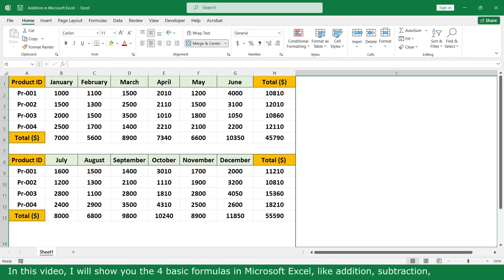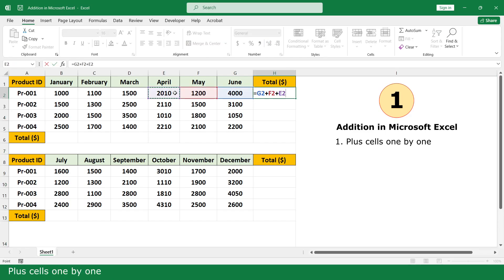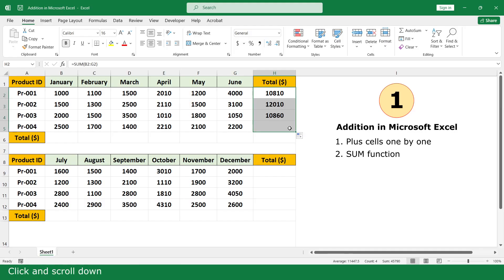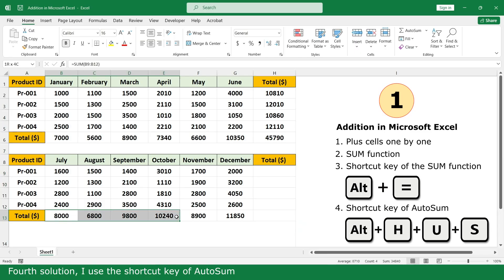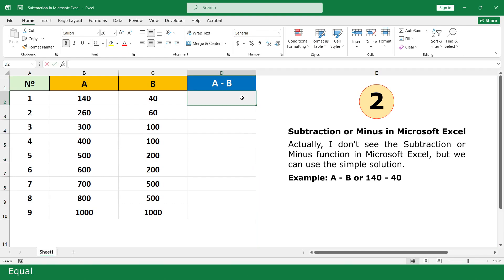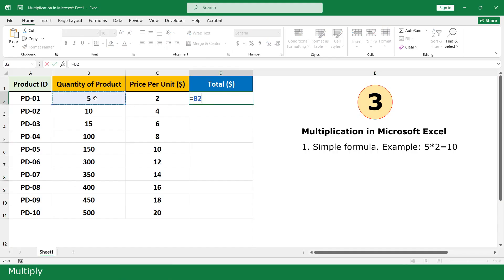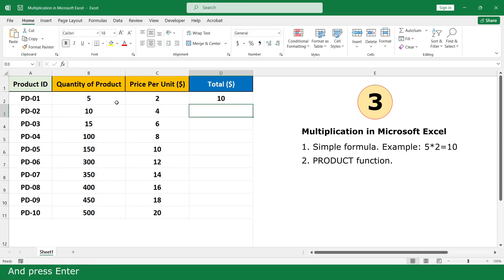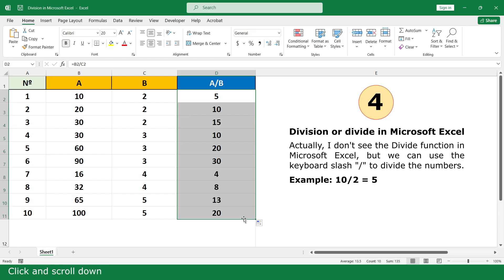Addition Subtraction Multiplication and Division in Excel (+ - × ÷)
Addition, Subtraction, Multiplication, and Division in Microsoft Excel

In this video, I show you the 4 basic formulas in Microsoft Excel, like Addition, Subtraction, Multiplication, and Division.

1. Addition in Microsoft Excel
I have 4 solutions. First solution, I plus cells one by one. Second solution, I use the SUM function. Third solution, I use the shortcut key of the SUM function (Alt + =). And fourth solution, I use the shortcut key of AutoSum (Alt + H + U + S).

2. Subtraction in Microsoft Excel
Actually, I don't see the Subtraction or Minus function in Microsoft Excel, but we can use the simple solution. Example: 140 – 40 = 100

3. Multiplication in Microsoft Excel
I have 2 solutions. First solution, I use the simple formula (Example: 5*2 = 10). And second solution, I use the PRODUCT function.

4. Division in Microsoft Excel
Actually, I don't see the Divide function in Microsoft Excel, but we can use the keyboard slash "/" to divide the numbers. Example: 10/2 = 5

I hope to see you again in my next video.

00:00 Introduction
00:17 Addition in Microsoft Excel
01:35 Subtraction in Microsoft Excel
02:01 Multiplication in Microsoft Excel
02:45 Division in Microsoft Excel